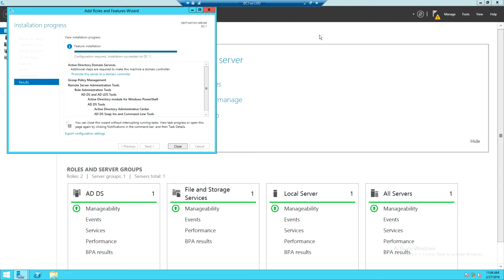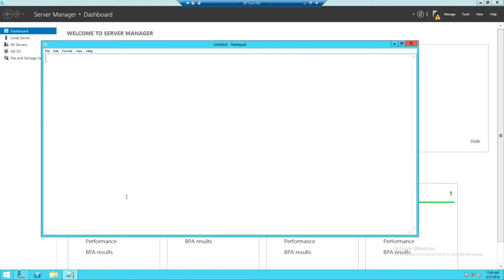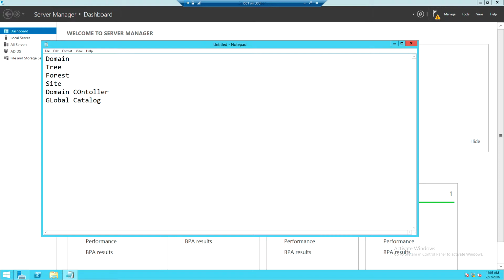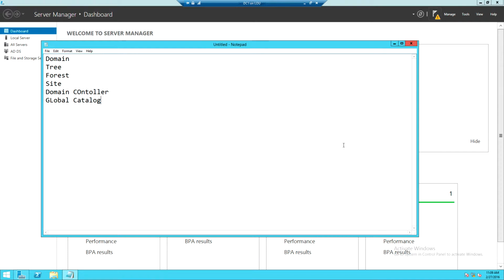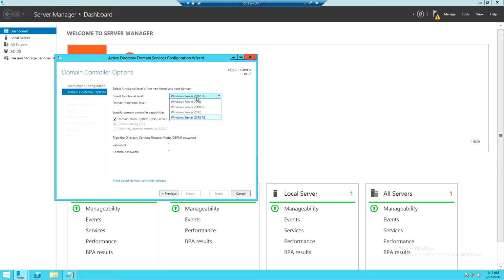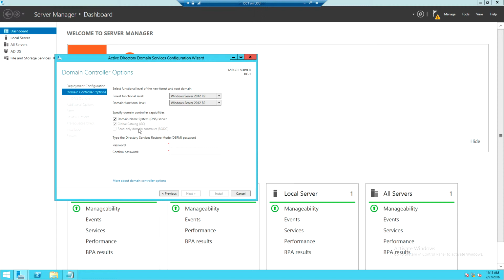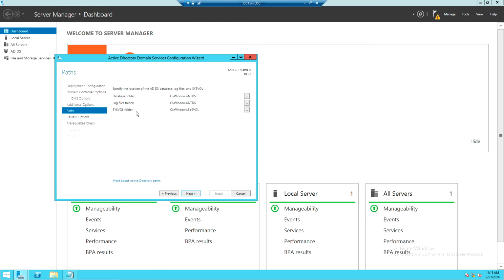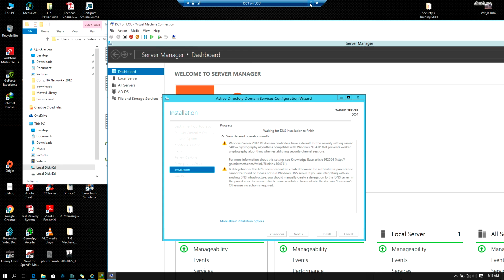12 Active Directory Basics